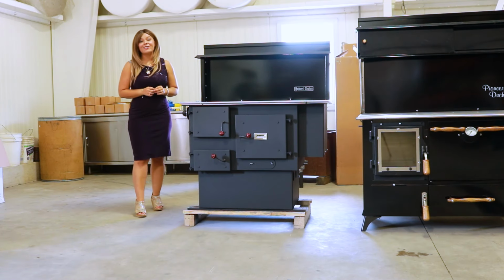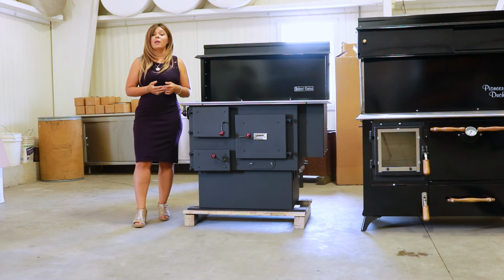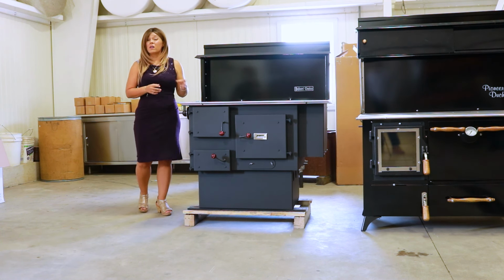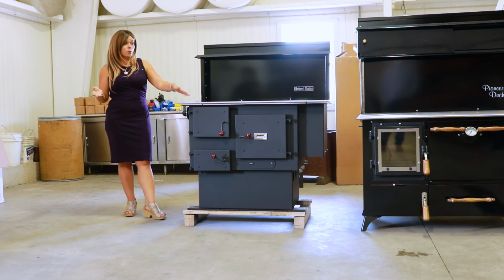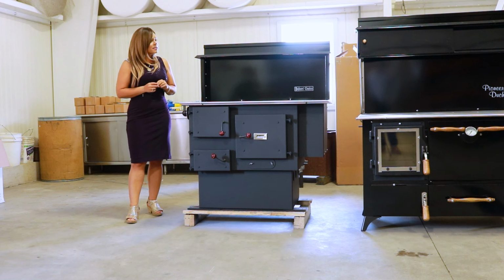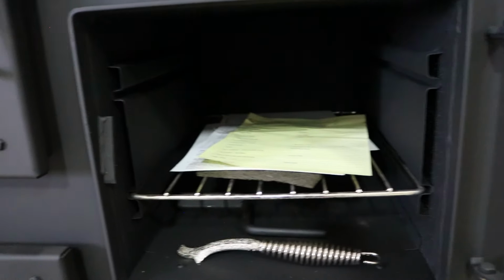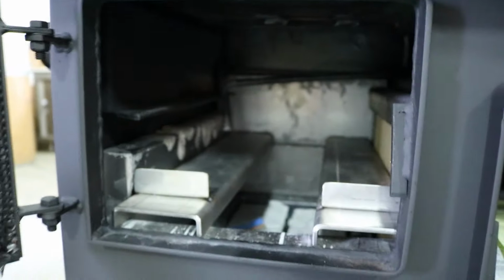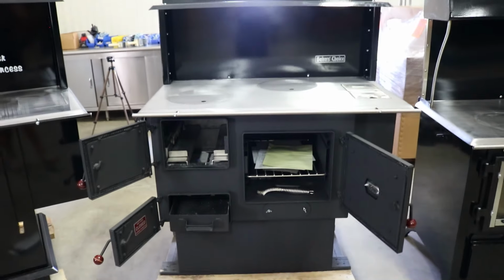Baker's Choice Wood Cookstove - Technical Overview of Amish-Made Cookstove including Water Reservoir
Sarah from Obadiah's Woodstoves gives a technical overview of the Baker's Choice wood cook stove by Supper Time. This Amish-made cookstove features a high back, shelf, and optional water reservoir for domestic hot water.

Give us a call at:
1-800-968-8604 (Monday - Friday, 9:00 AM - 5:00 PM MST)